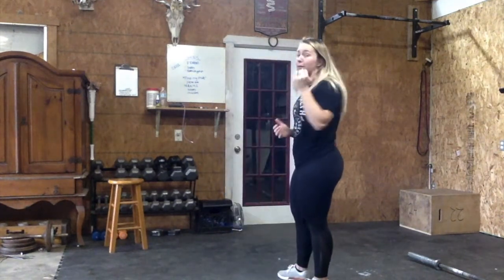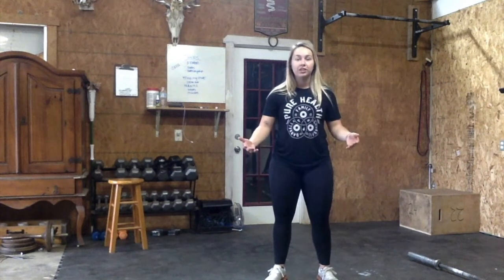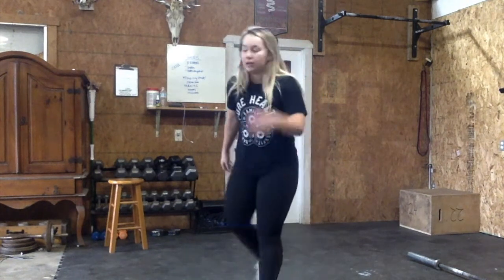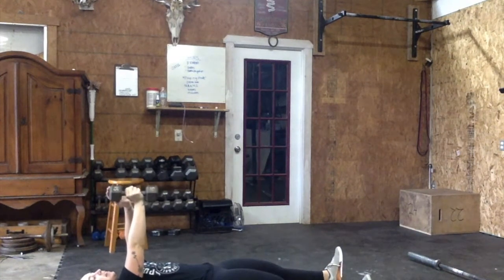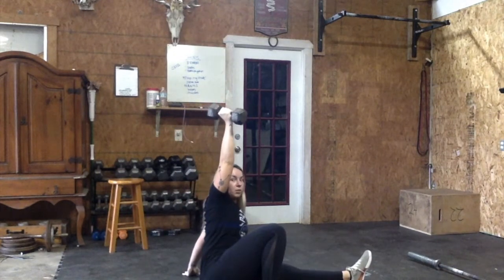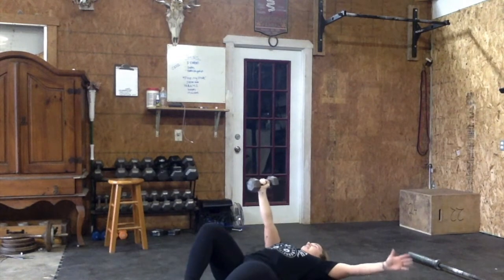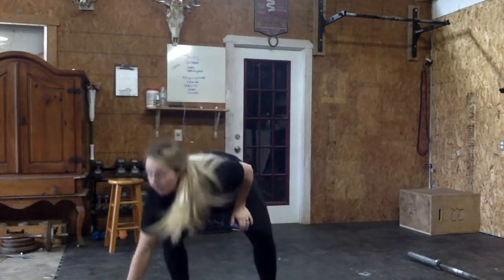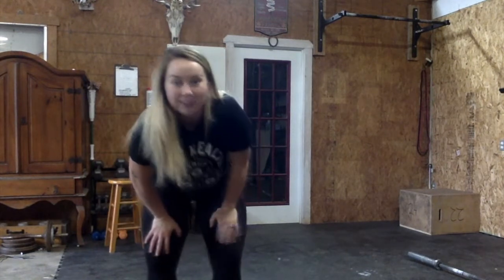Thursday, April 16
Coach Britney walks athletes through the METCON & AUXILIARY movements for April 16th

Thanks for participating with Pure Health Performance! We are a strength and conditioning facility located in Bartlesville, OK focused on developing local and remote athletes alike!